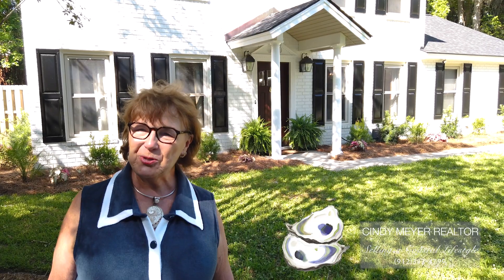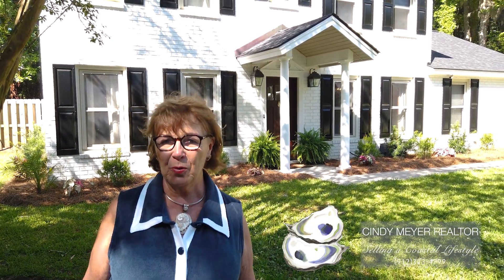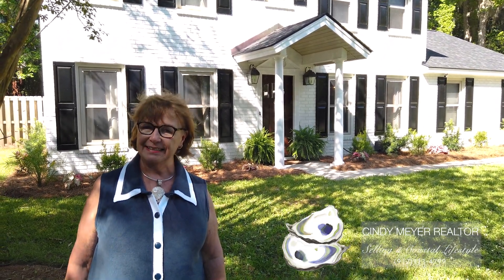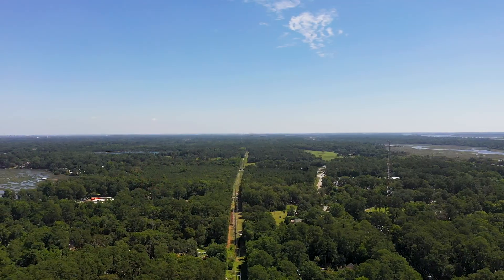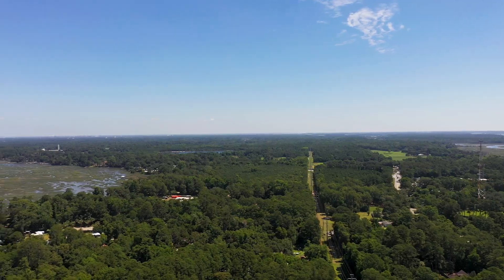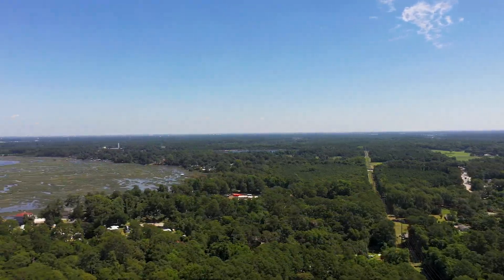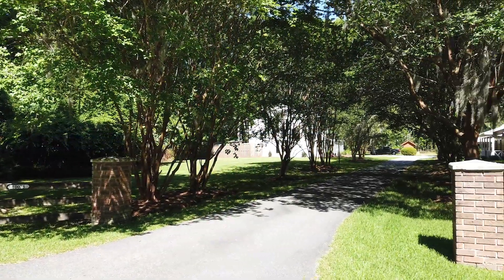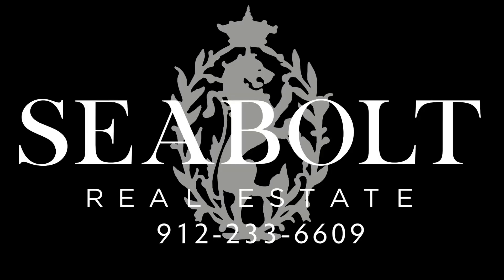10075 Ferguson Avene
Summertime and the Livin is easy at 10075 Ferguson Avenue located 2.7 miles from Skidaway Island boat launch on the Intracoastal Waterway, 1.8 miles from Truman Parkway and 3 miles to Sandfly/ Isle of Hope center. This brick two-story gem is tucked away on a tree lined private drive on a half acer lot and has been renovated and updated from top to bottom inside and out. Renovations include creating a cased opening between the living/den area, an enlarged kitchen with custom range hood over gas stove, all new cabinets, quartz counters with farm sink, tile backsplash, stainless Frigidaire kitchen appliances, custom shades, a new 11 x 11 laundry room, updated 2.5 baths and plumbing fixtures, new flooring, light fixtures and ceiling fans throughout. The beautifully landscaped lot has an 8’ fence surrounding the back yard providing the ultimate privacy for gardening and entertaining on the platform deck. If you are looking for a Coastal Lifestyle, it’s move-in ready & waiting on you.